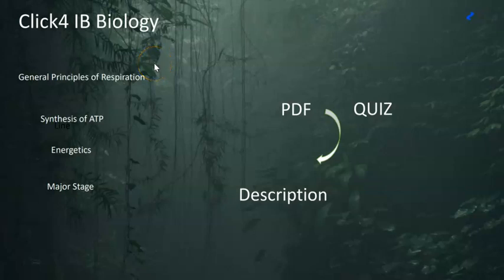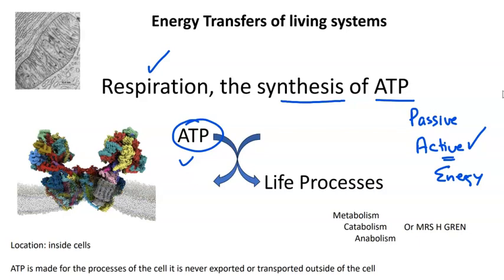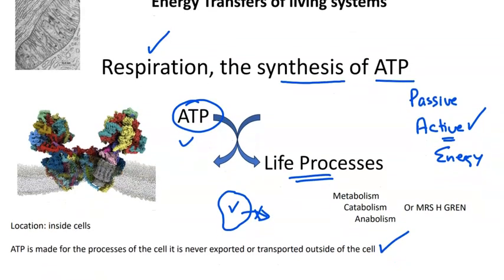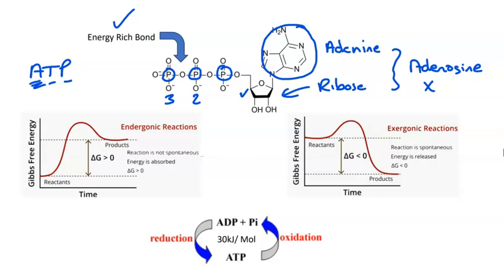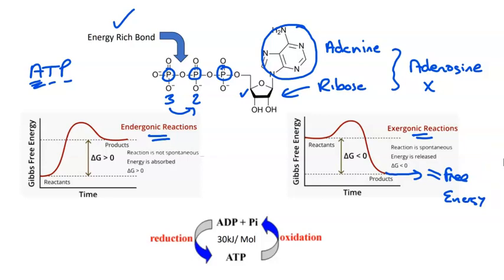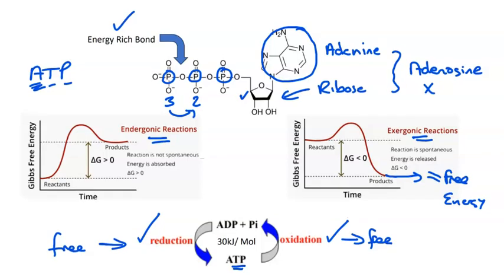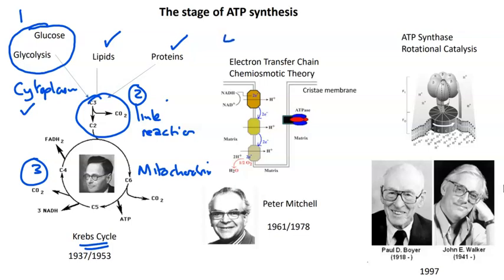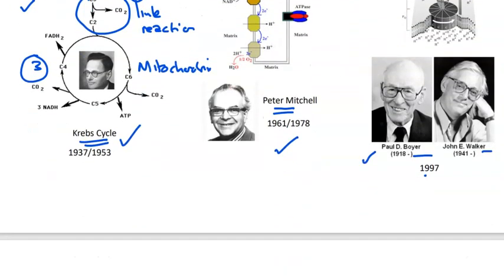01 Respiration Overview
Chapters:
00:00 - Introduction
00:20 - What is ATP?
01:45 - Structure and Function of ATP
03:10 - ATP Synthesis and Usage
04:50 - Glycolysis Overview
06:20 - Link Reaction and Mitochondrial Processes
07:45 - Contributions of Nobel Laureates to Cellular Respiration
09:30 - Conclusion